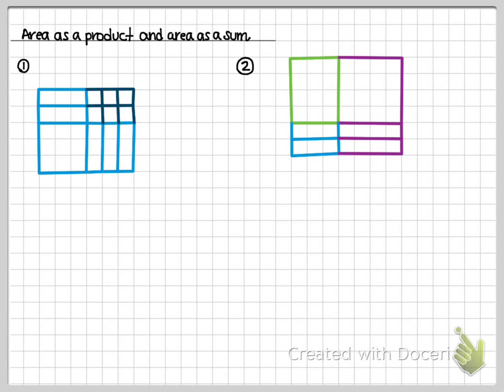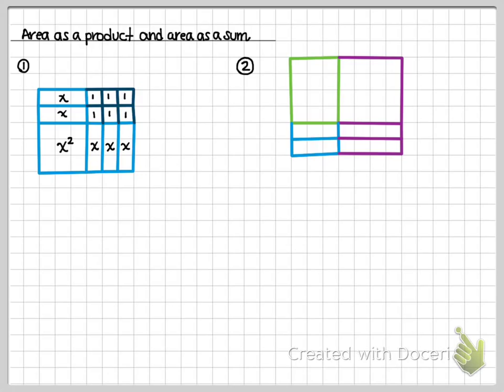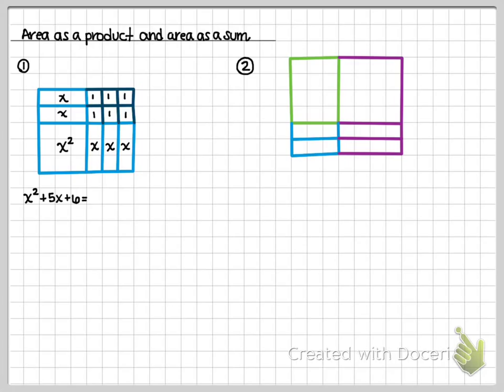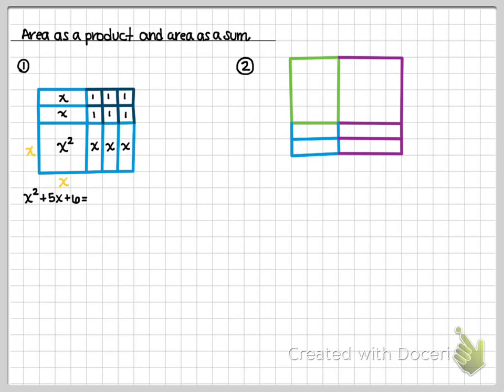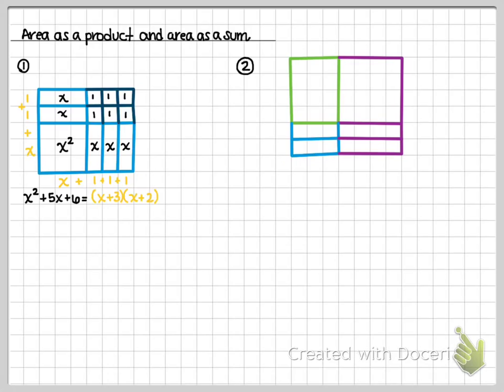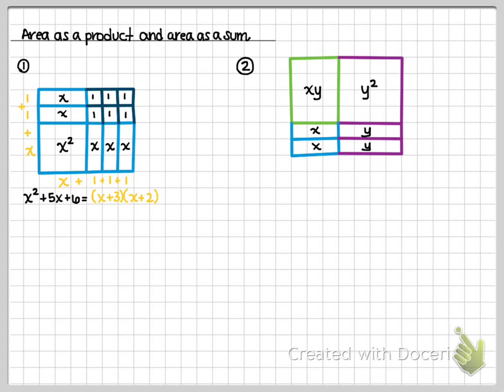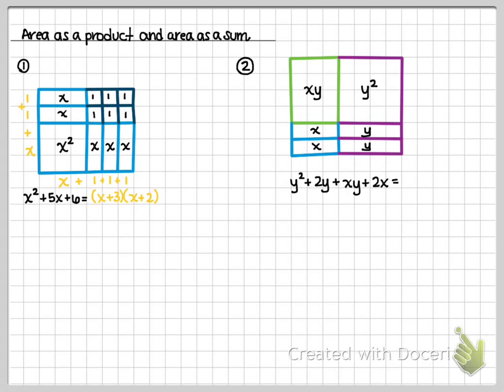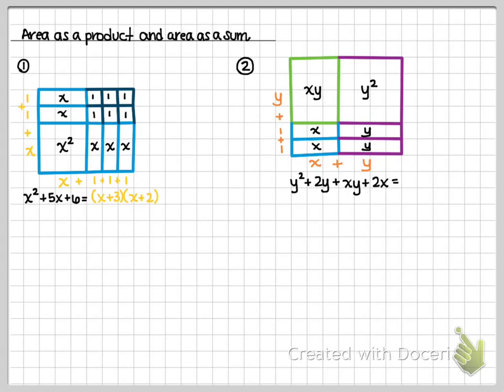Int1: Ch3b Area as a sum and product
Area as a sum and product. Use of algebra tiles.